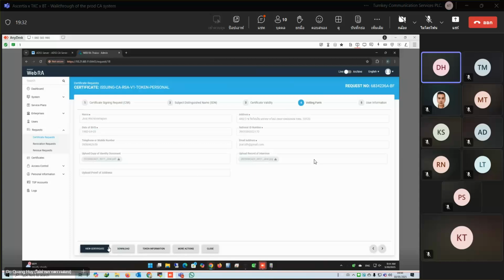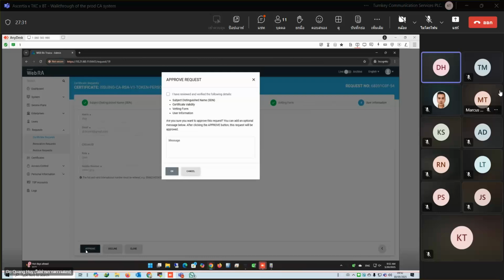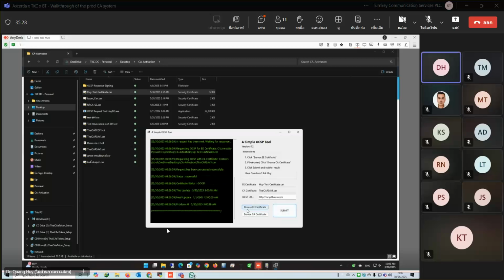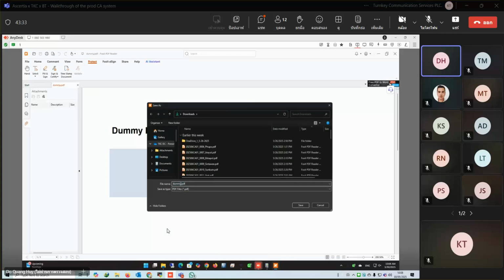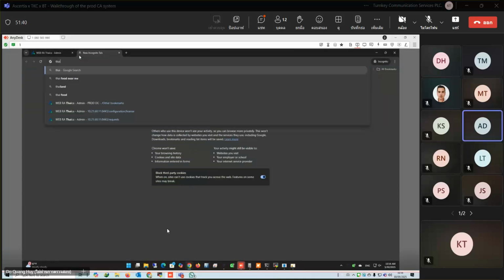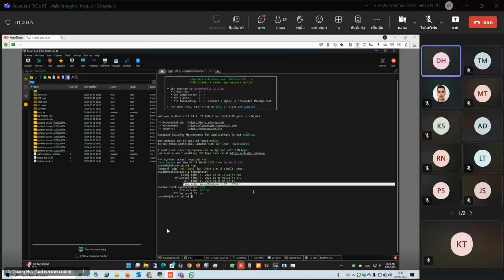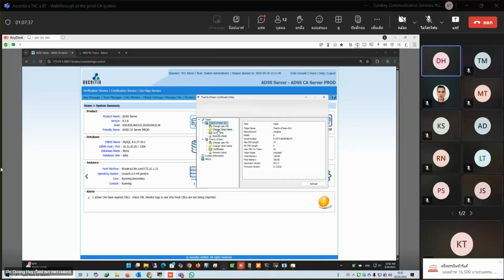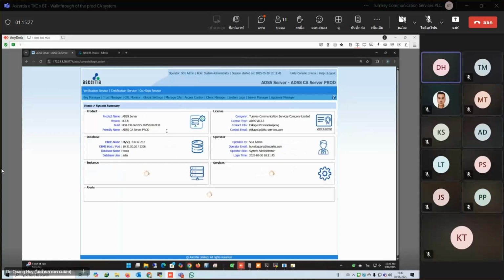Ascertia x TKC x BT Walkthrough of the prod CA system